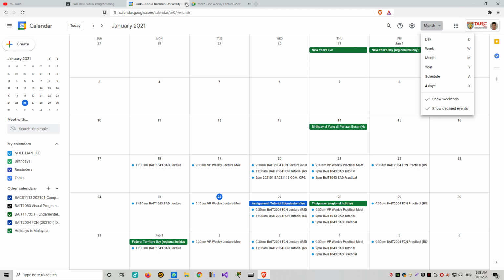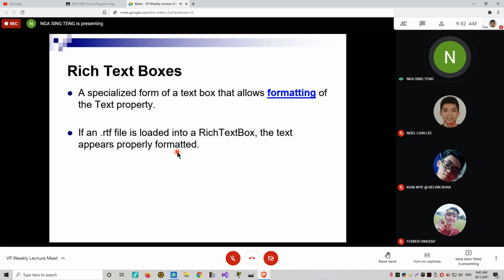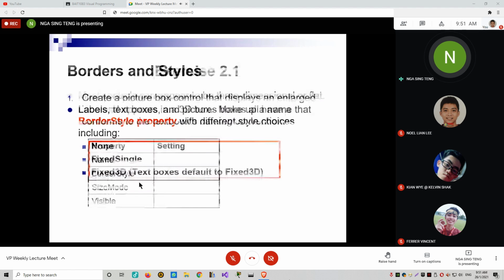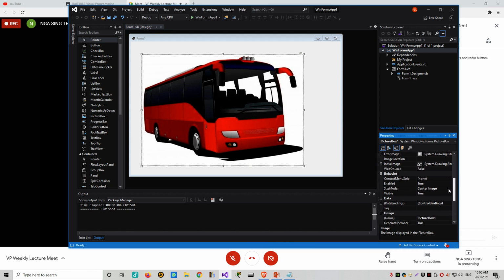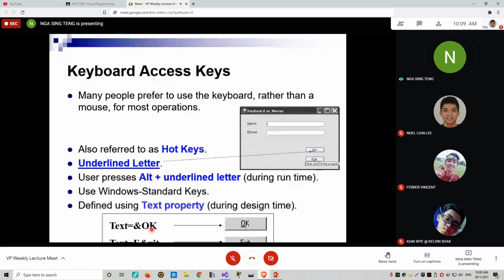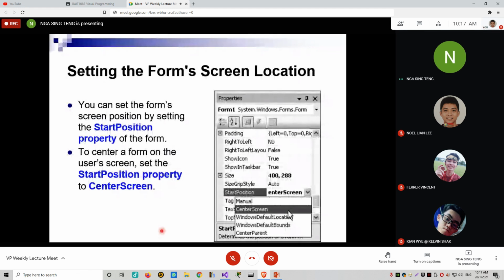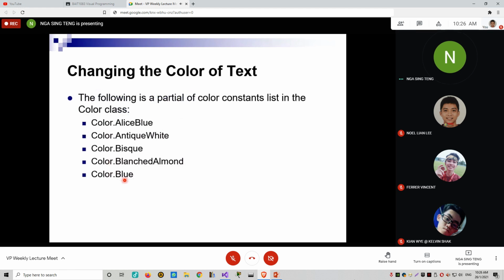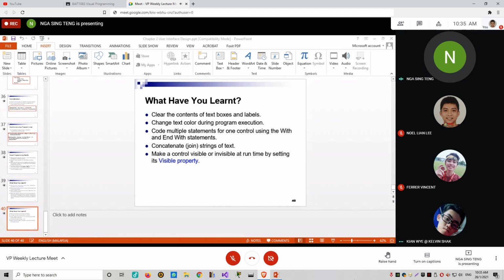(26.1.2021)VP Chapter 2 User Interface Design